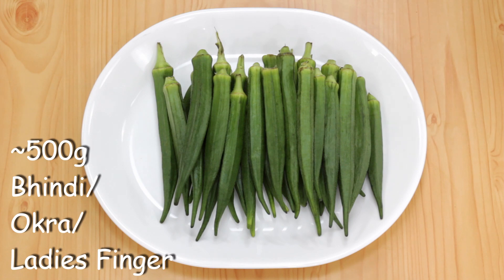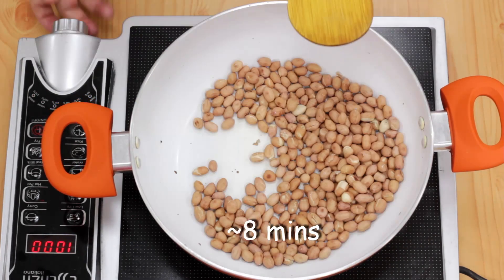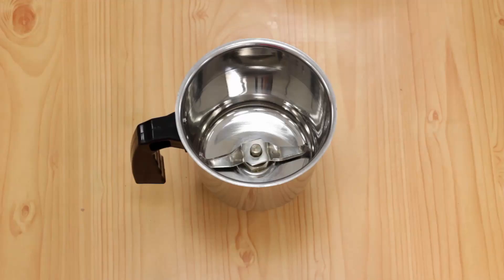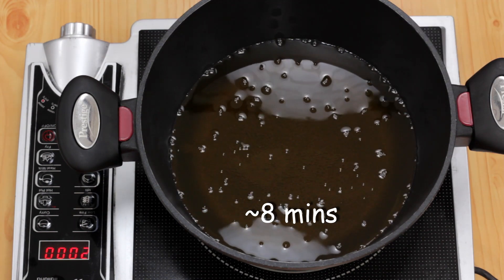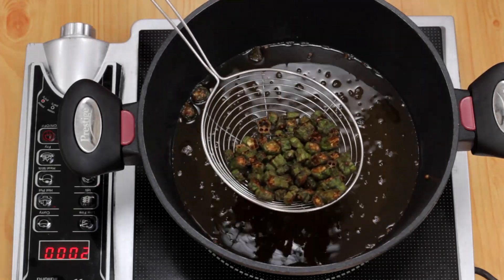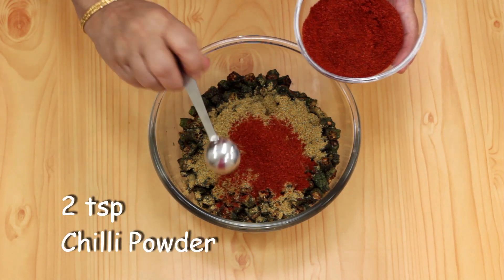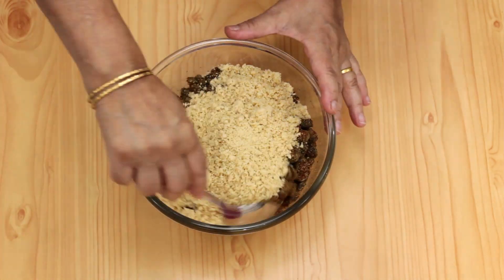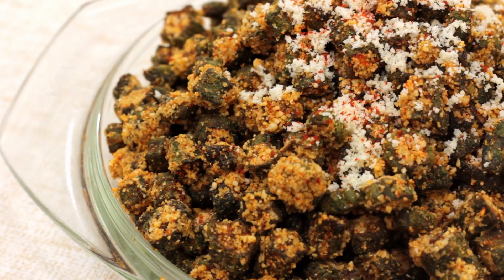Kurkure Bhindi Fry with Peanuts | Bhindi Peanut Masala | Crispy Okra/ Ladies Fingers with Peanuts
This is a bhindi recipe that we often served in the school I used to work as a caterer and the children really loved it. Since they've been asking for the recipe I decided to upload this video.

Serves 4

Ingredients:
Bhindi/ Okra/ Ladies Finger - 500g
Peanuts - 100g
Salt - 1 to 2 tsp (as per taste)
Chaat Masala - 2 tsp
Oil - 3 Cups/ 750ml

A request to all who do make this dish at home. Please share your feedback, concerns and your own tips and tricks that could benefit others as well as help me make videos with better instructions.